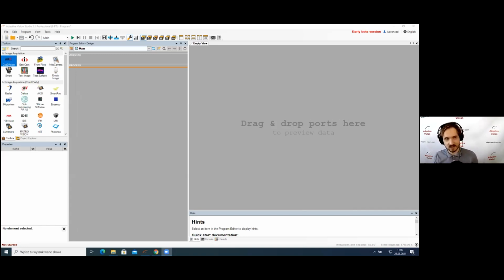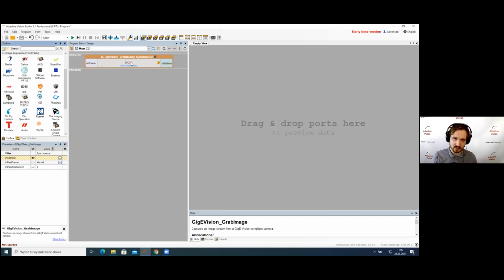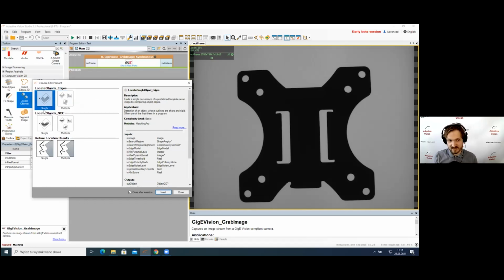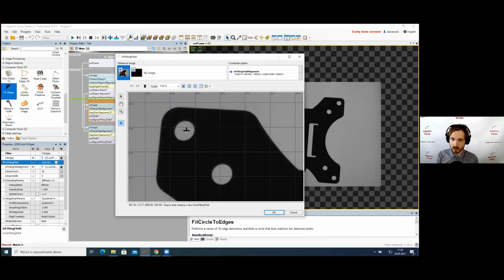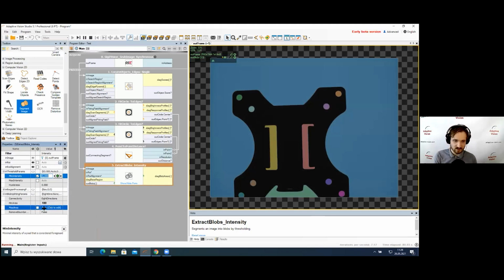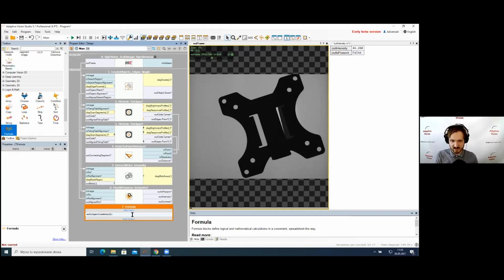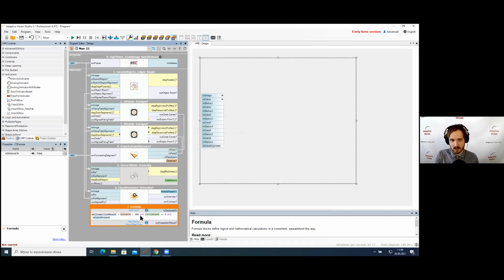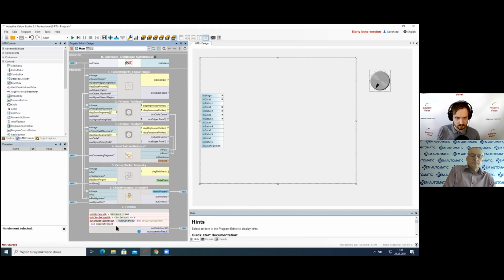OEM Machine Vision Series - Adaptive Vision talk about creating a machine vision application.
Live webinar was held on Wednesday 26th May 2021. Adaptive Vision  - THE EASE OF CREATING YOUR FIRST, COMPLETE MACHINE VISION APPLICATION WITH ADAPTIVE.